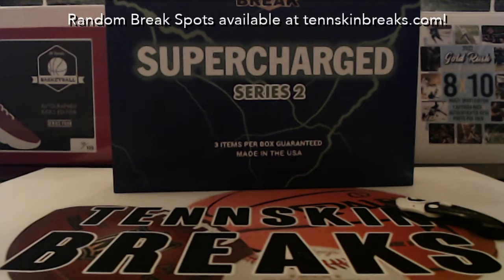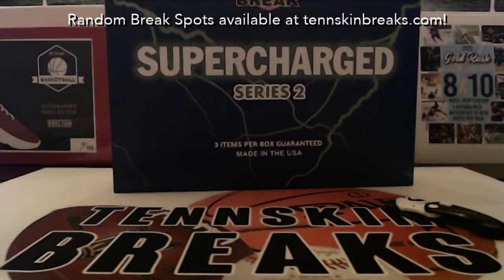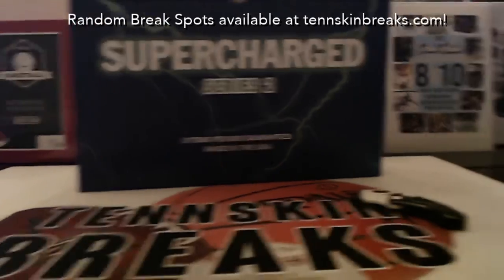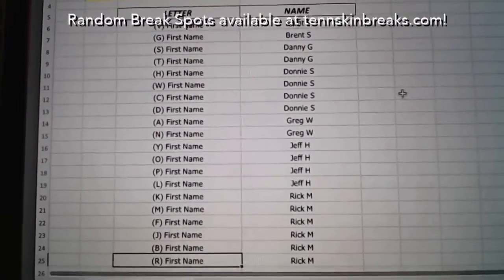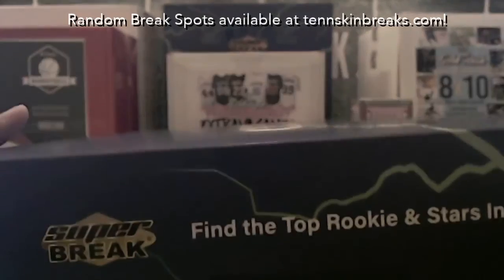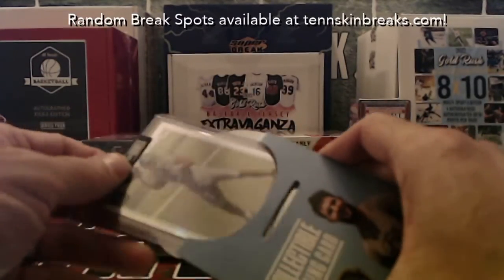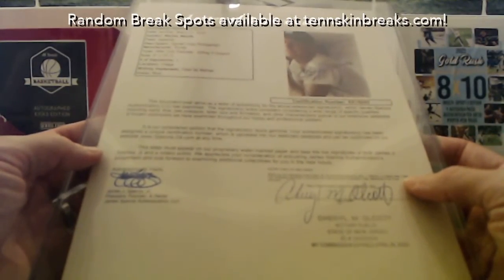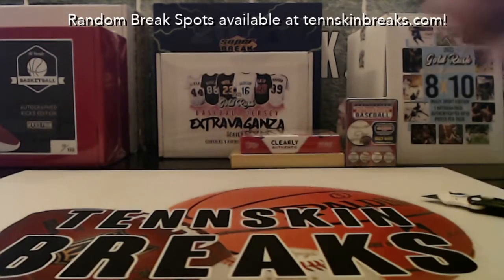6/27/22 - 2022 Super Break SUPERCHARGED Multi Sport Random 1 Box Break #1 (MANTLE!)